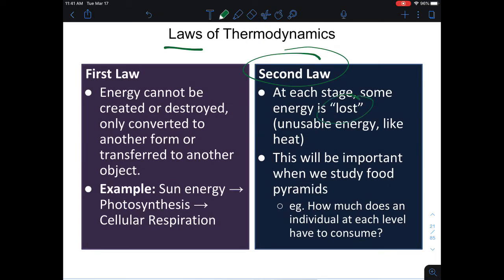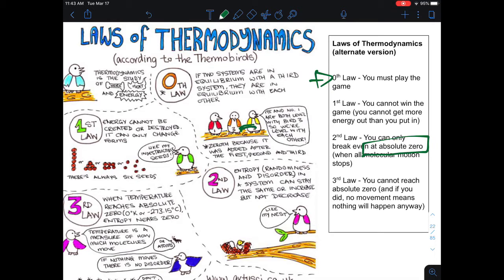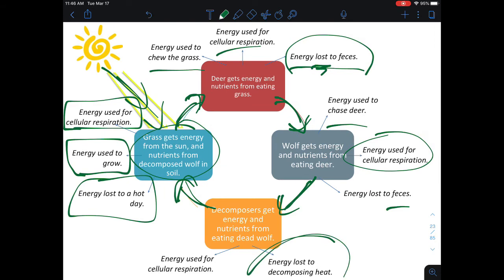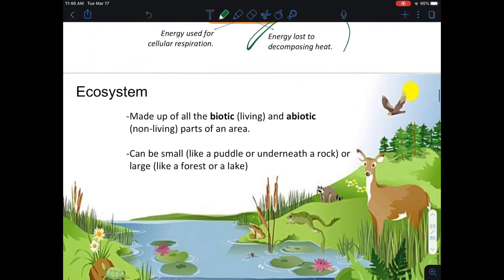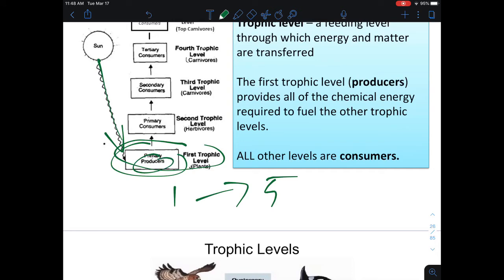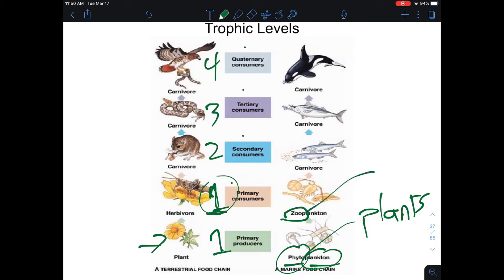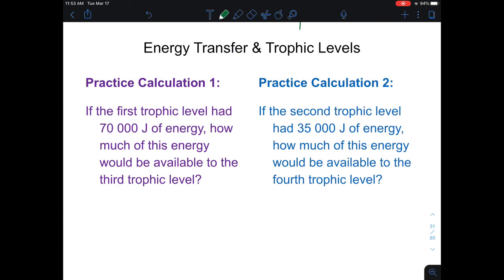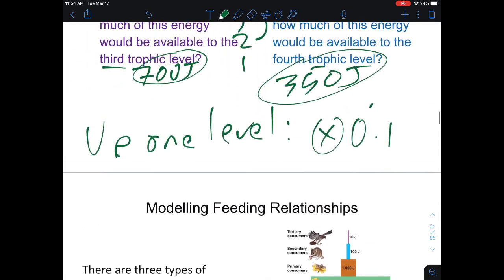Unit 5 Part 2